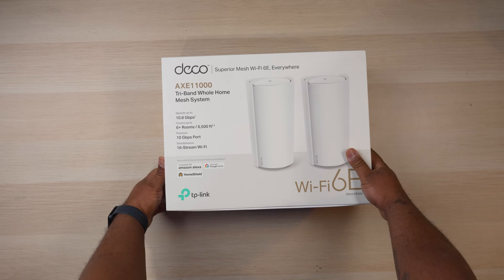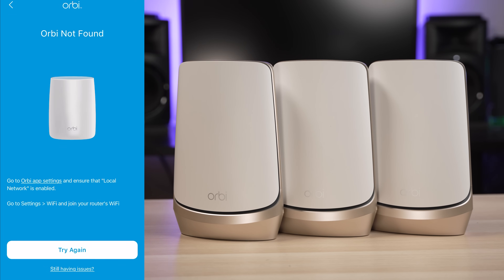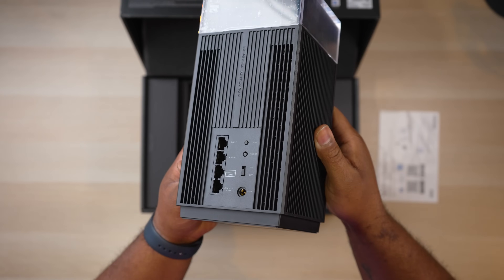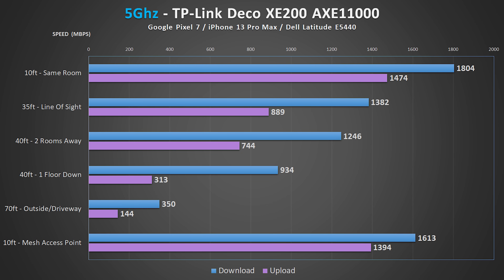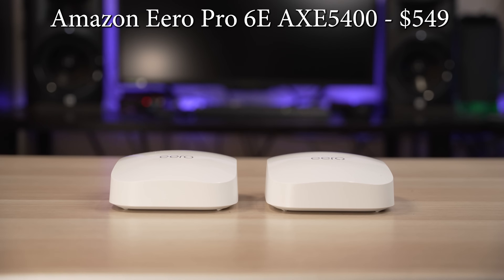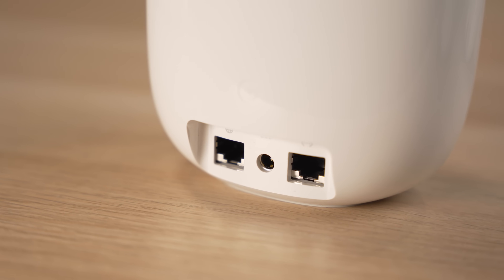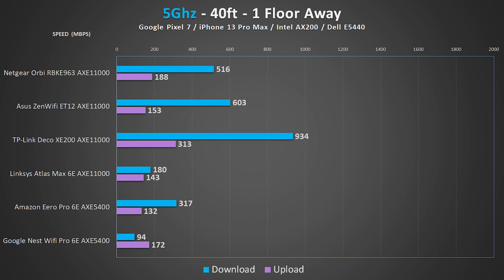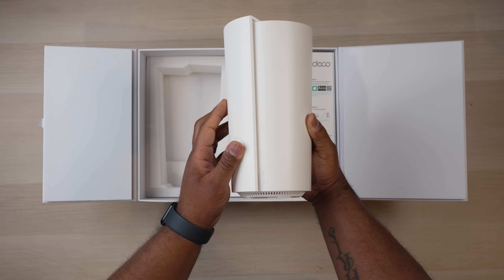High End Wifi 6E Shootout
I spent over $5000 on the best Mesh Wifi 6E Systems from the top brands and I've spent the last few months testing them out. The systems in this video include the Netgear Orbi RBKE963, Asus ZenWifi Pro ET12, TP-Link Deco XE200, Linksys Atlas Max 6E, Eero Pro 6E, and Nest Wifi Pro 6E. Which one will be the Best Wifi 6E mesh router?

0:00 Intro
0:36 What is Whole Home Wifi
0:48 Testing Methods
1:26 Netgear Orbi RBKE963
4:11 Asus ZenWifi Pro ET12
6:01 TP-Link Deco XE200
7:54 Linksys Atlas Max 6E
9:42 Amazon Eero Pro 6E
11:36 Nest Wifi Pro 6E
13:25 Combined Results
15:10 Best Overall
15:57 Best Value
16:23 Best For Gaming
16:54 Final Thoughts